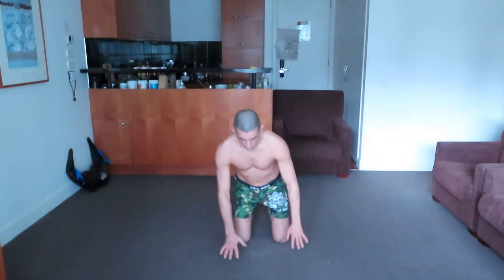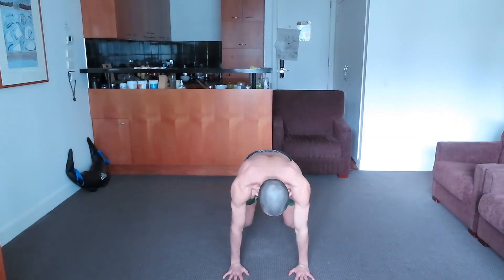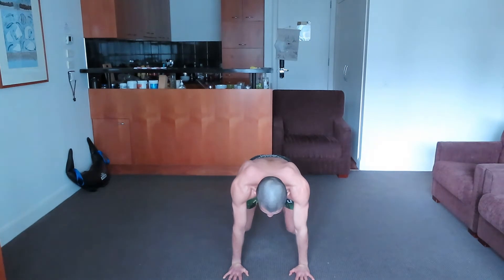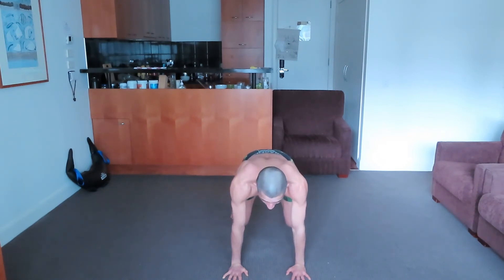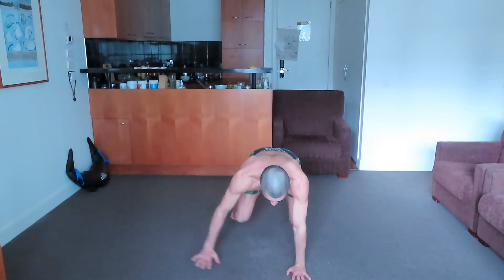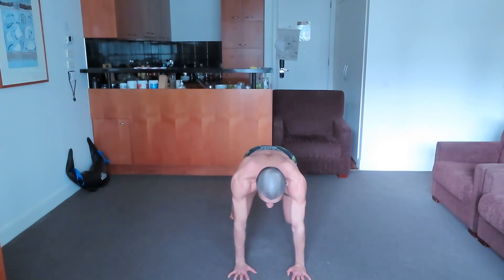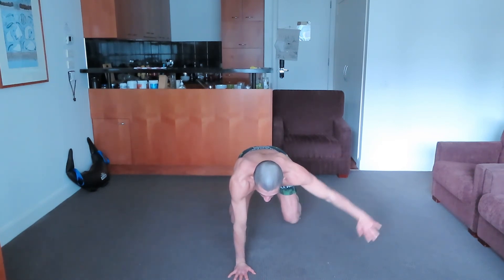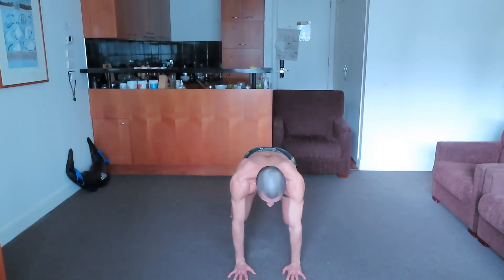Beast position with arm lifts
Core Stability